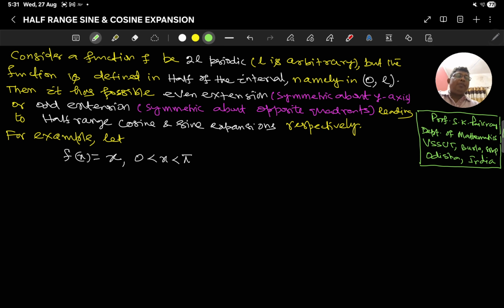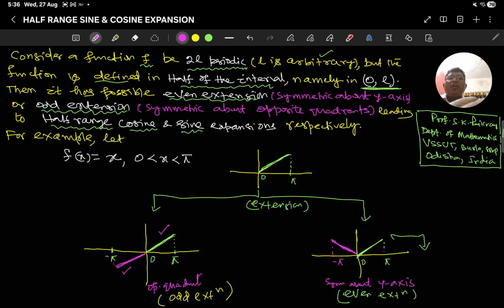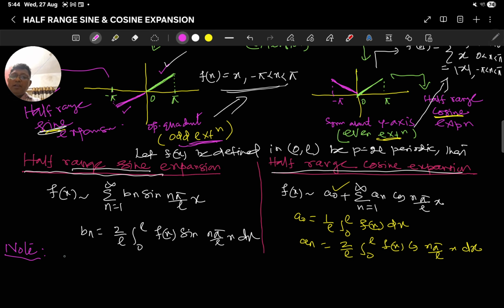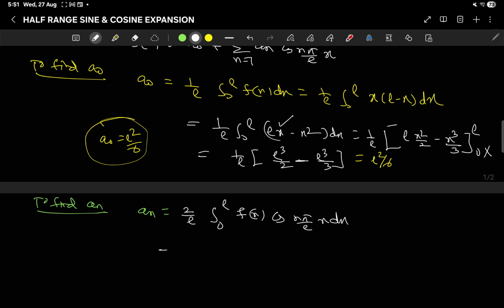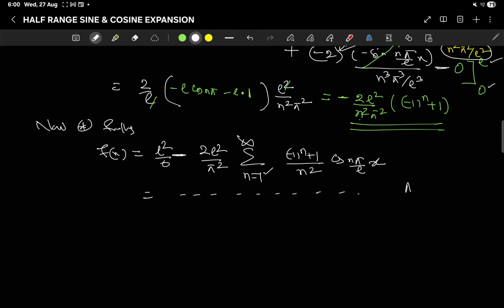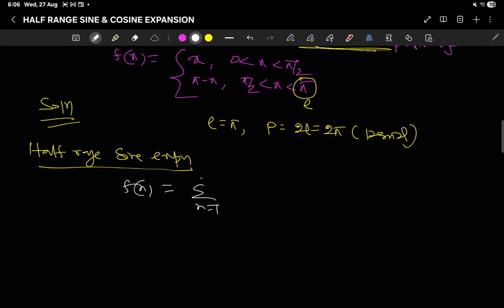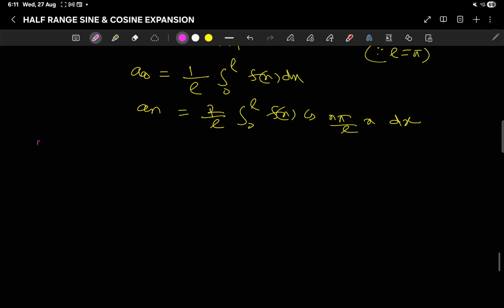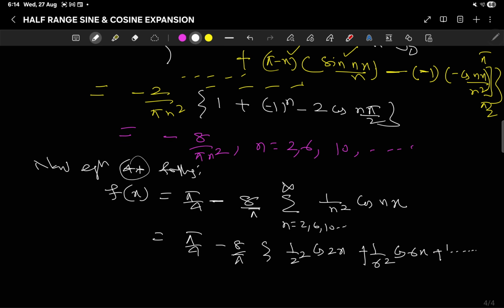Half Range Sine & Cosine Expansion | Even & Odd Extension of Function | Prof. (Dr.) S.K. Paikray